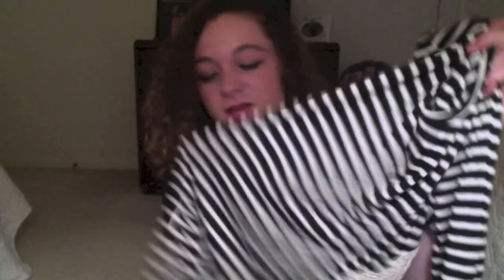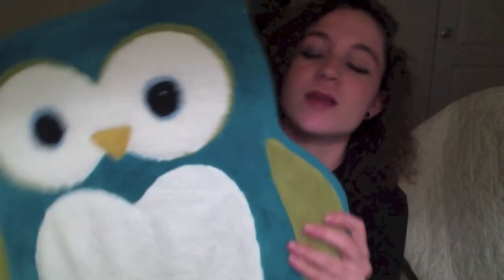April Favorites 2014!!!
Happy May everyone! Hope you all enjoy, love you all so much! :)

My Links-

Second Channel- Mallorylovespeytonvlogs